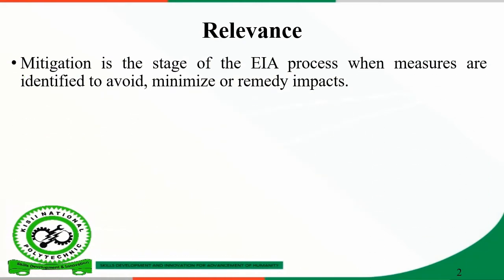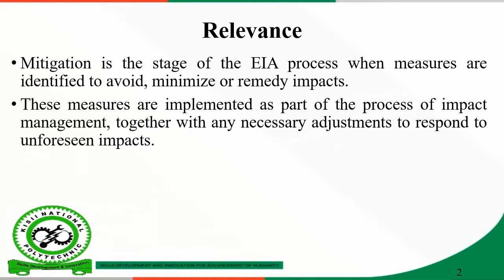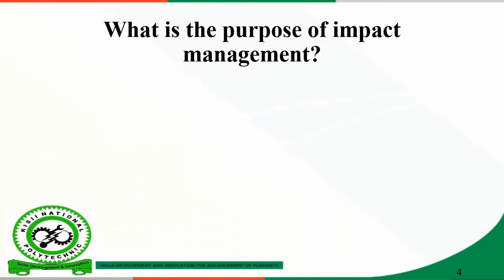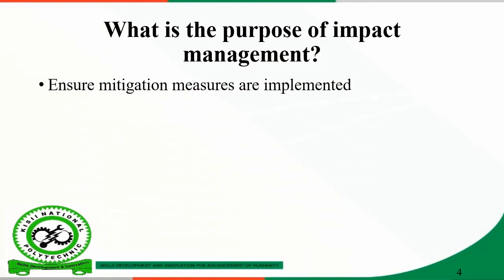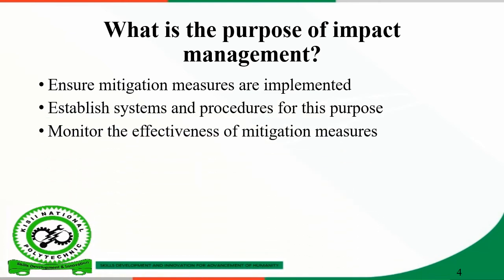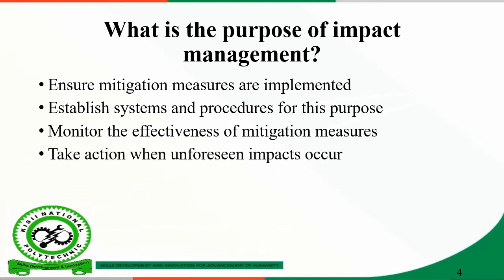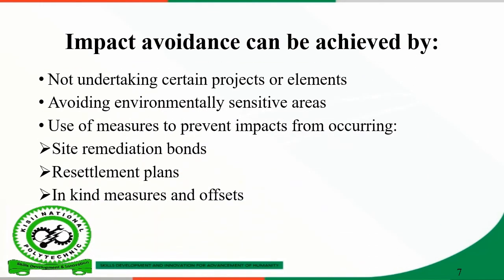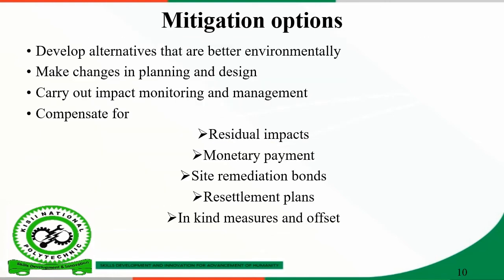EIA IMPACT MITIGATION MEASURES